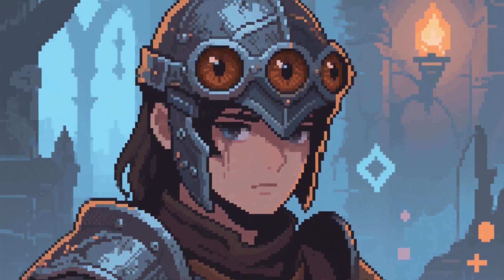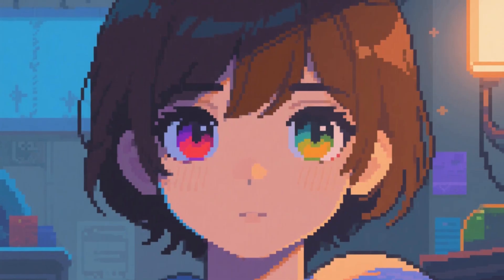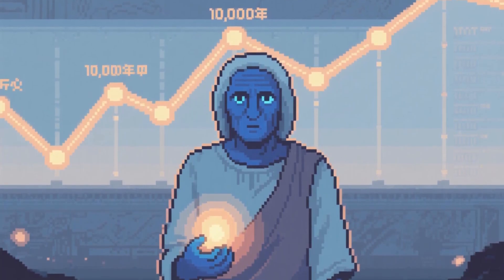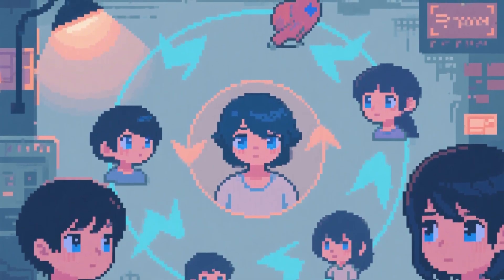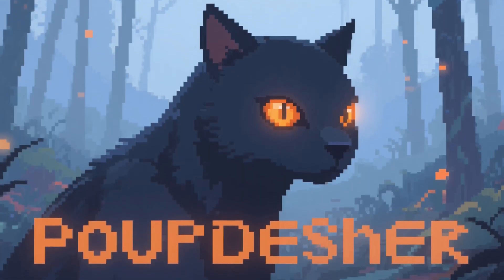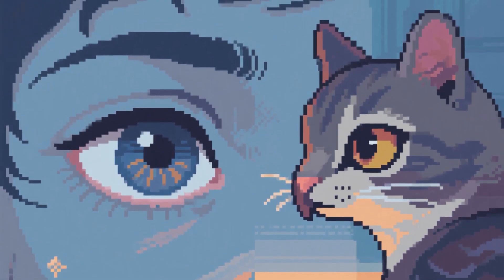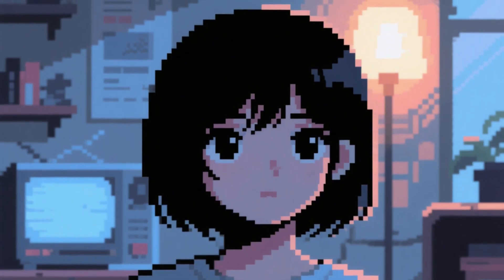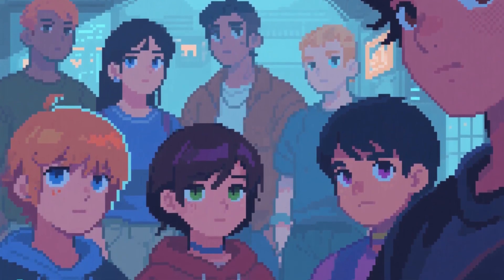Hidden Advantages of Every Eye Color in 8 Minutes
Your eye color is not just about looks—it is an evolutionary superpower.
Did you know brown eyes work like natural sunglasses? Or that blue eyes can see better in the dark? Every eye color from amber to gray evolved for a specific survival advantage, and science finally understands why. In this video, we reveal the hidden biological advantages programmed into each eye color over thousands of years of human evolution.
You will discover why green eyes are the rarest genetic lottery win, how hazel eyes literally shapeshift their abilities, why amber eyes trigger primal fear responses, and what makes gray eyes the ultimate mystery. We also decode heterochromia—when nature breaks its own rules to create something extraordinary.
From melanin shields that block UV radiation to light-scattering tricks that enhance night vision, your eye color determines far more than appearance. It affects your vision, health risks, light sensitivity, and even how others perceive you.
This is not pseudoscience—these are documented evolutionary advantages backed by genetic research. Watch till the end to discover which hidden superpower your eyes possess.